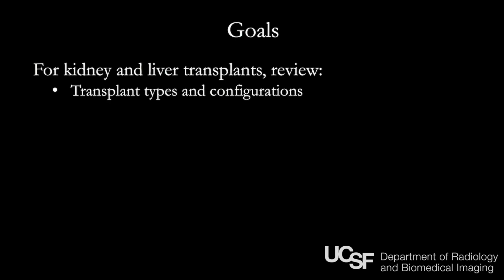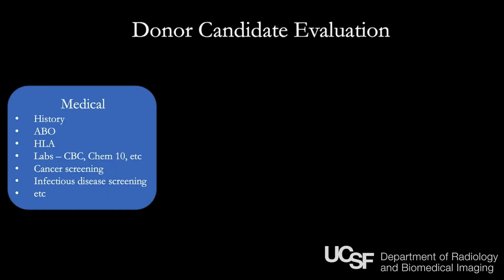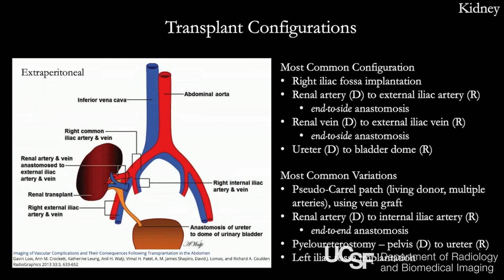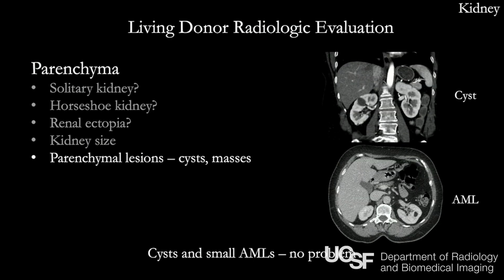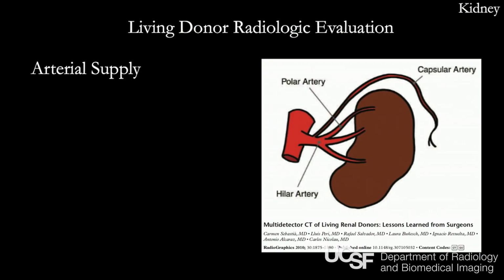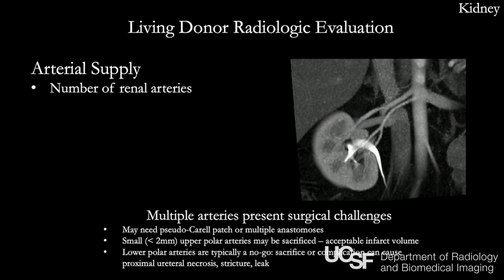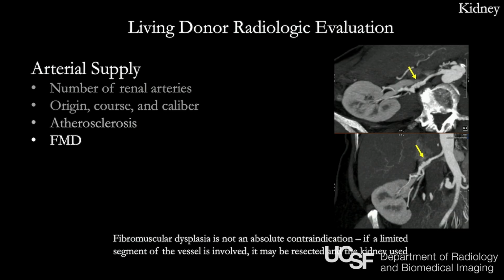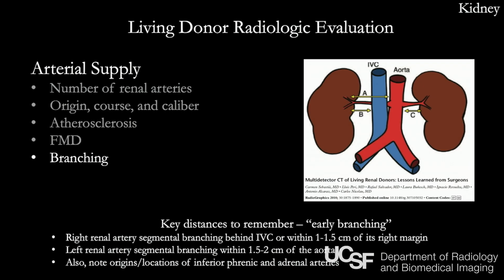UCSF Abdominal and Thoracic Imaging 2025 - Abdominal Organ Transplant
radiology educational videos including MRI, CT , ultrasound, nuclear medicine, chest, gastrointestinal , emergency radiology, musculoskeletal, neuroradiology, head and neck and breast and vascular and interventional.

1. 2024 UCSF Breast Imaging
2. 2024 UCSF Neuro & Musculoskeletal Imaging
3. 2024 Penn Radiology Breast Imaging Essentials & Innovations
4. 2024 UCSF Imaging - Core & Extremities
5. 2023 Artificial Intelligence in Radiology
6. 2023 UCSF Radiology Clinical Update (Oakstone)
7. 2023 UCSF Abdominal and Pelvic Imaging (Oakstone)
8. 2022 NYU Langone’s head to toe imaging (Oakstone)
9. 2022 Penn Radiology Comprehensive Neuroradiology: Imaging Ideals (Meetings by mail)
10. 2022 NYRS Annual Meeting [Radiology] (New York Roentgen Society)
11. 2022 Penn Radiology Current Concepts in Breast Imaging (Meetings by mail)
12. 2022 Penn Radiology Emergency Imaging After Hours (Meetings by mail)
13. 2022 Interventional Radiology & Surgical Management of the Trauma Patient (Oakstone)
14. 2022 Radiology After Five: How to Make Night and Weekend Call a Success! (Educational Symposia)
15. 2022 UCSD Presents Radiology Review Course (Educational Symposia)
16. 2022 Neuroradiology in Clinical Practice (Educational Symposia)
17. CHEST – Thoracic Radiology: Imaging for Clinicians 2022
18. 2022 SABI 45th Annual Course (Meetings by mail)
19. 2022 Magnetic Resonance Imaging National Symposium (Educational Symposia)
20. 2021 SABI 44th Annual Course (Meetings by mail)
21. 2021 UCSF Radiology Review: Comprehensive Imaging (Oakstone)
22. 20th Advanced Neuroradiology Course 2021
23. 2021 Helms Musculoskeletal MRI (Meetings by mail)
24. 2021 Magnetic Resonance Imaging National Symposium (Educational Symposia)
25. 2021 TitanRadiology Core Radiology Qbank
26. 2020 Penn Radiology Advanced Breast Imaging & Interventions (Meetings by mail)
27. Neuroradiology and Interventional Radiology 2020
28. 2023 NYU Langone Vascular and Interventional Radiology Review and Update
29. 2023 NYU Langone Advanced Imaging of the Musculoskeletal System: Up Your Game
30. 2023 Penn Radiology Astute Body & MSK Imaging
31. 123Sonography Bone Fracture Focus Class 2023
32. 2023 UCSF Thoracic Imaging
33. 2023 Penn Radiology Neuro & Chest Imaging Update
34. 7th Annual Le Bonheur Radiology Update & Review in Pediatric Imaging 2023
35. SVU 45th Annual Conference - Vascular Imaging Educators Workshop 2023
36. Artificial Intelligence in Radiology 2023
37. Society for Vascular Medicine Comprehensive Review of Vascular Ultrasound Interpretation & Registry Preparation 2023
38. 123Sonography Carotid Ultrasound MasterClass
39. 123Sonography Emergency & Critical Care Ultrasound Essentials 2023
40. TitanRadiology Core Radiology Qbank 2021
41. University of San Diego Presents Radiology Review Course 2025
42. Classic Lectures in Trauma Imaging 2025
43. ARRS Radiology Subspecialty Case Review 2024
44. UCSF Interventional Radiology Review 2025
45. Diagnostic Imaging Update in Costa Rica February 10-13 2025
46. UCSF Abdominal and Thoracic Imaging 2025